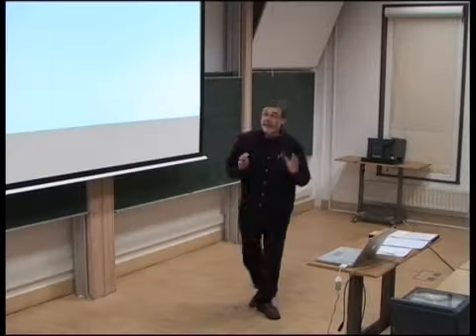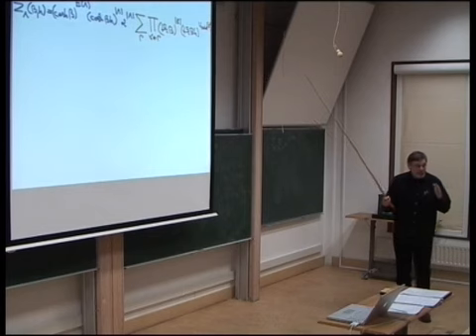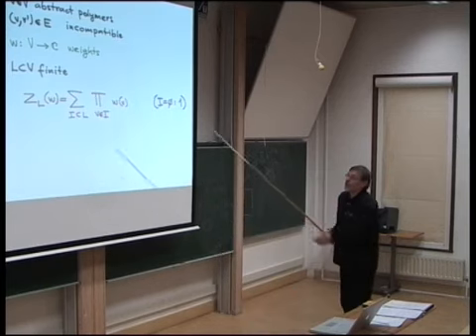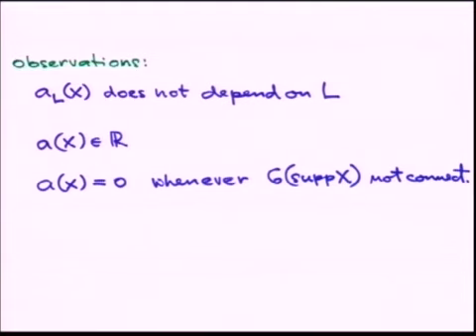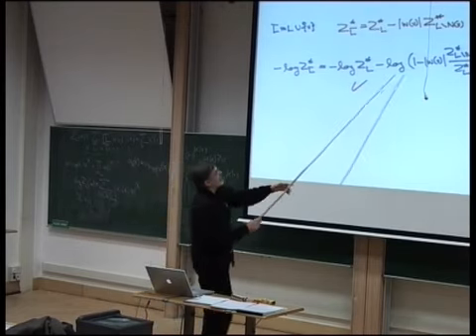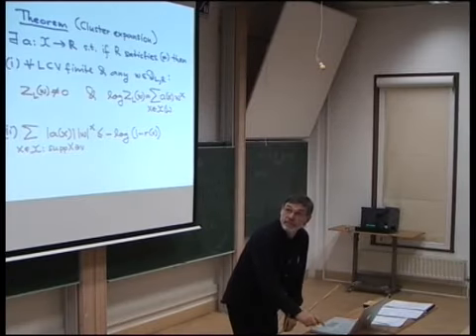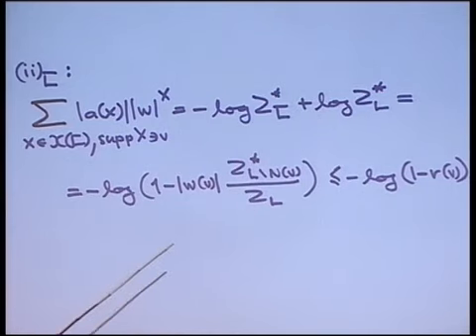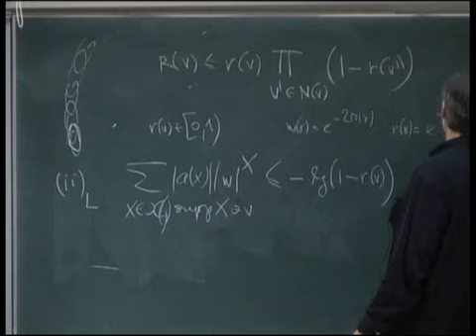Prof. Roman Kotecky | Phase transitions and cluster expansions II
Title: Phase transitions and cluster expansions II
Speaker: Professor Roman Kotecky (University of Warwick)
Date: 15th Jan 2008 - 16:00 to 17:00

🗓️ Event: (CSMW06) Combinatorics and statistical mechanics - an introductory cross-disciplinary symposium